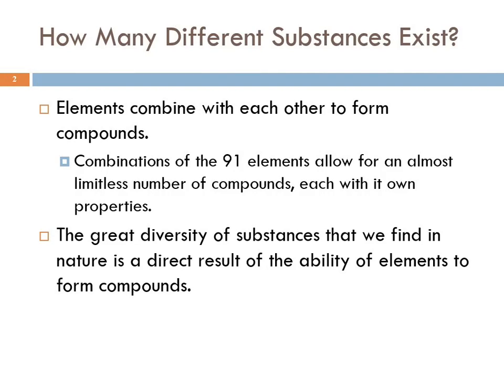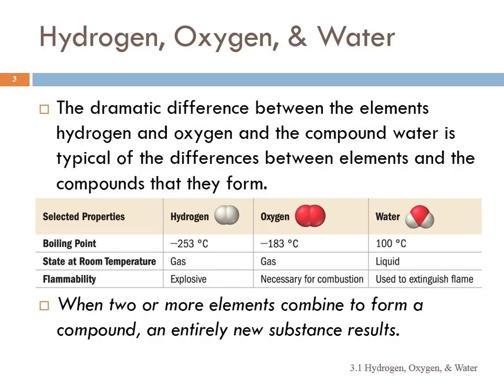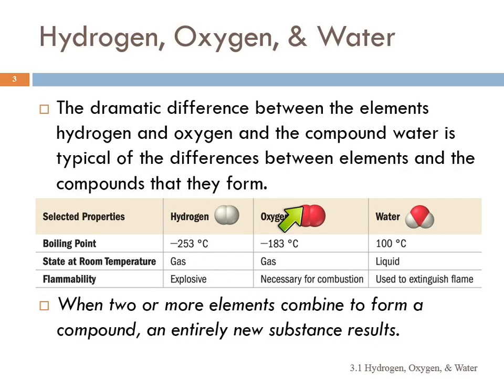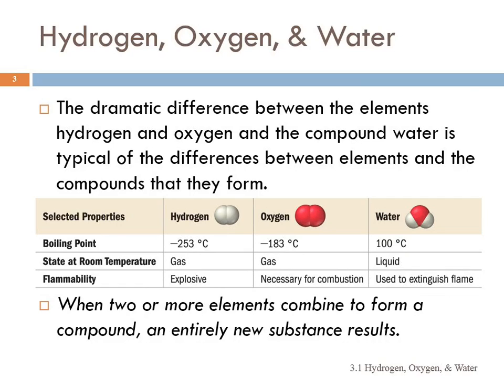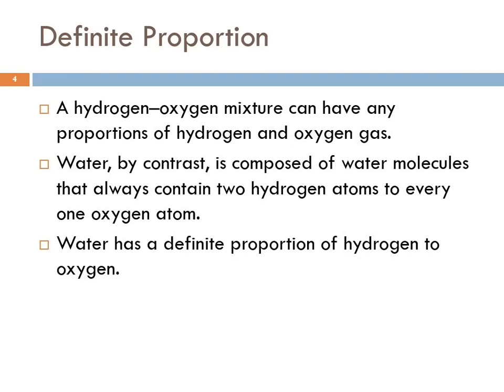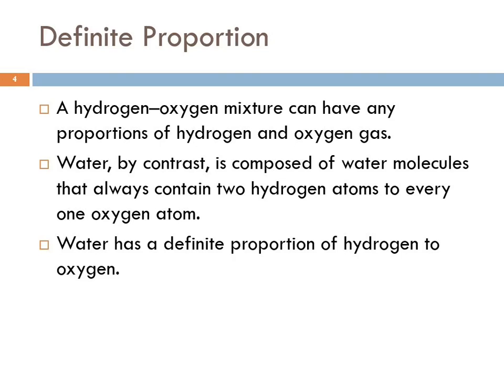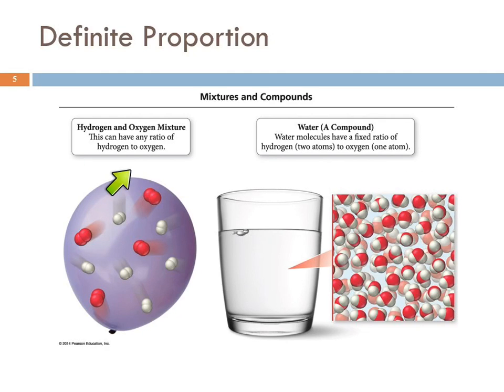3.1 Hydrogen, Oxygen & Water